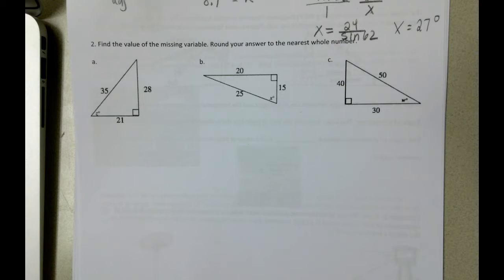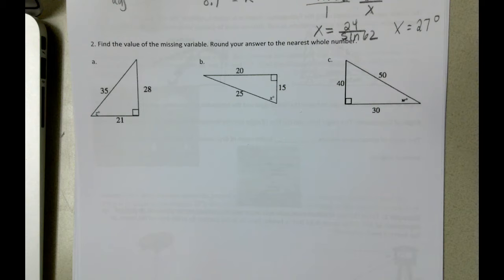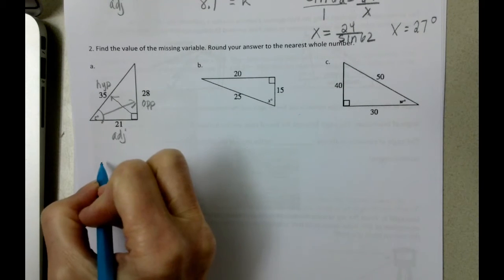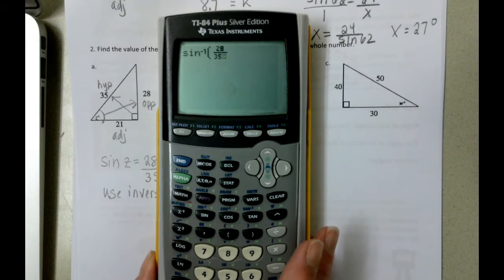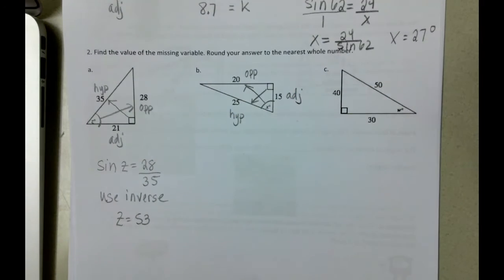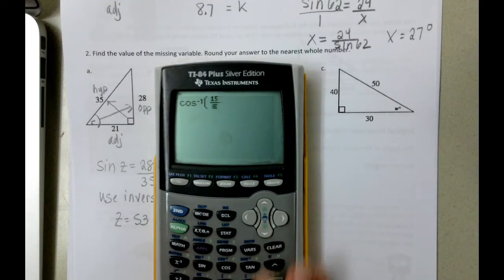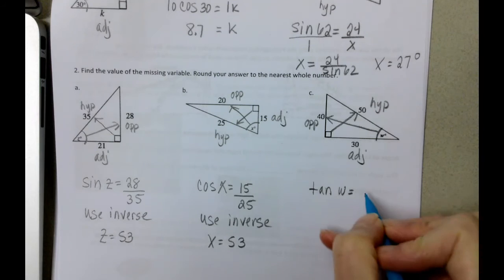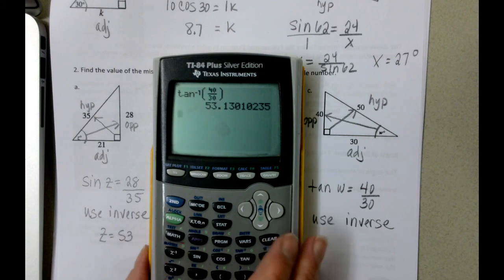geo2abc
Using trigonometry to find side lengths and angle measures